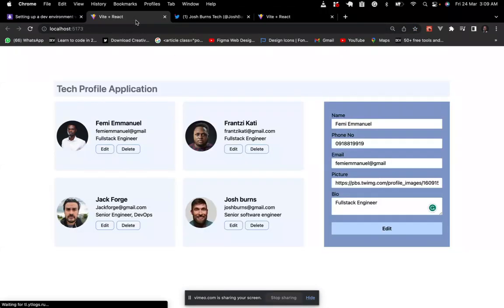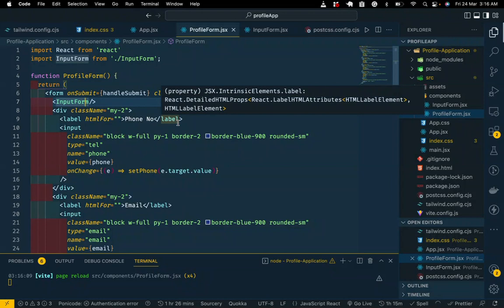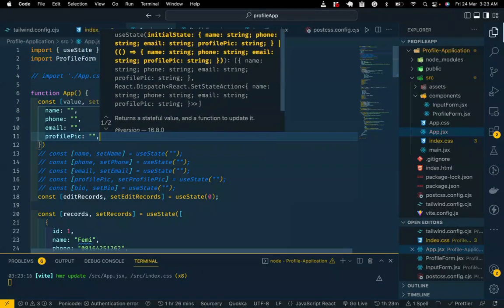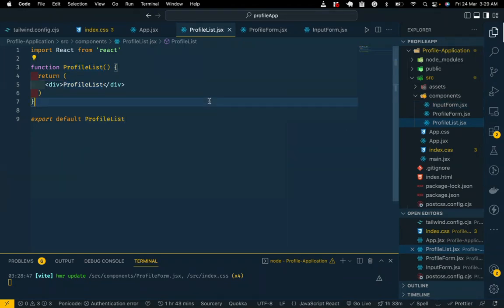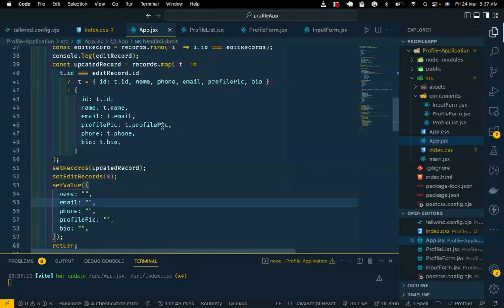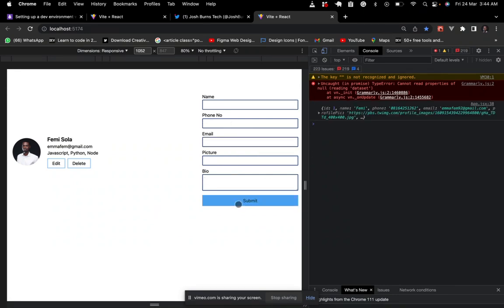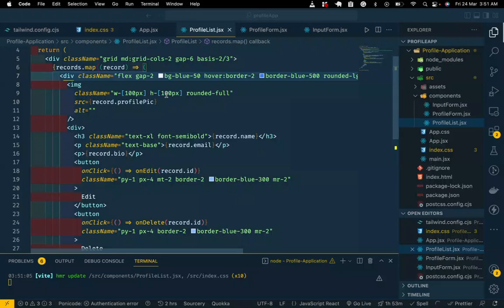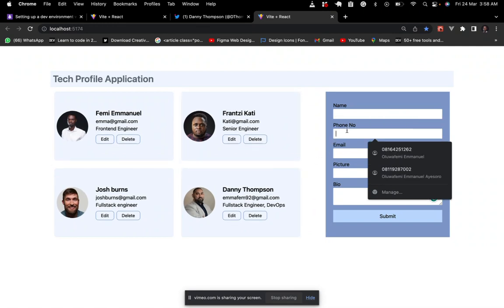Profile App(A crud react project) Part 2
Learn how to read, create, update, and delete in this tech profile application using Reactjs and Taiwindcss